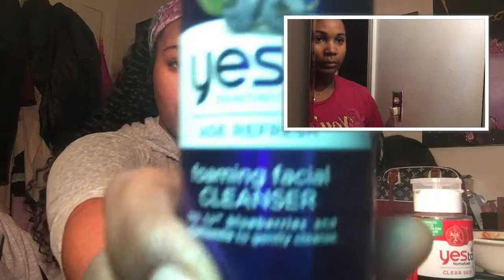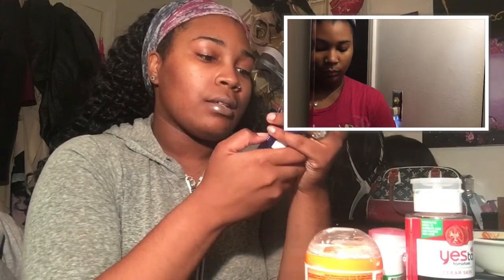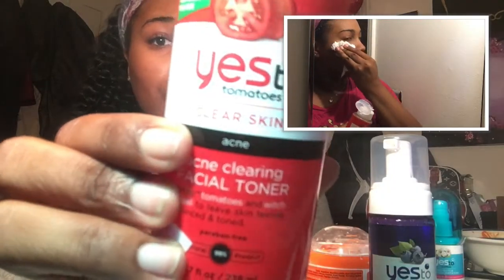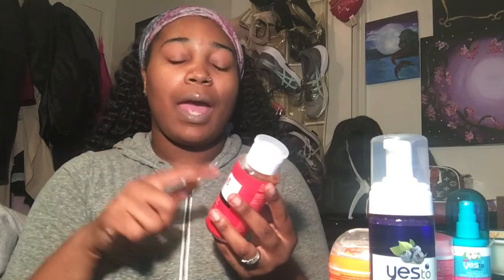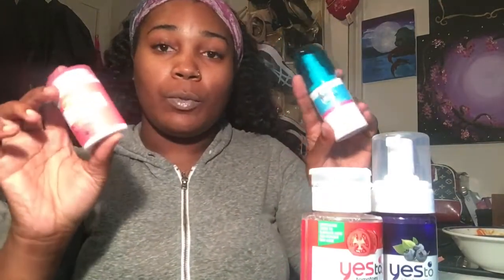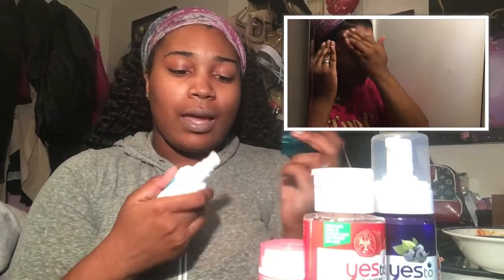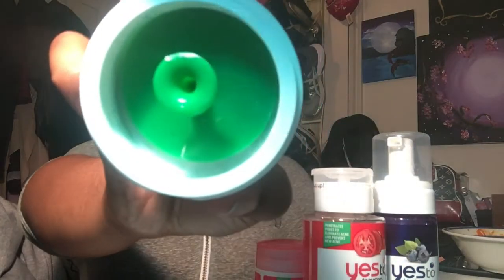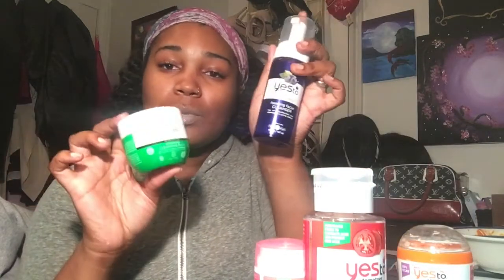Yesto Products: Affordable Natural Skincare Routine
Hey guys! I wanted to do a review and I honestly loved these products!